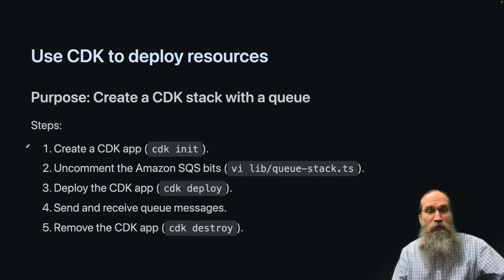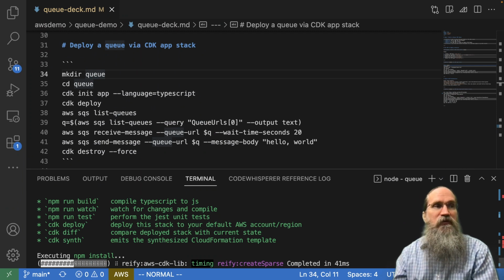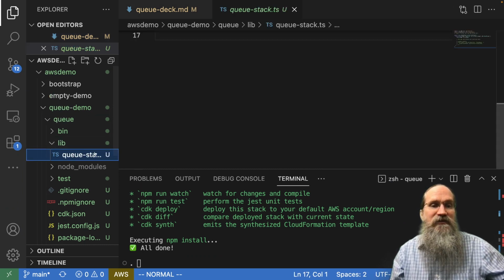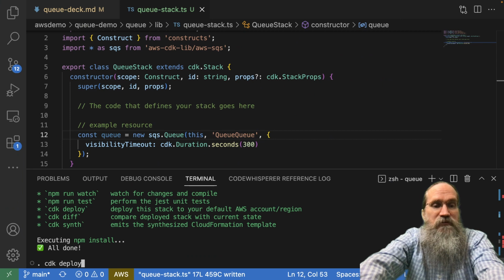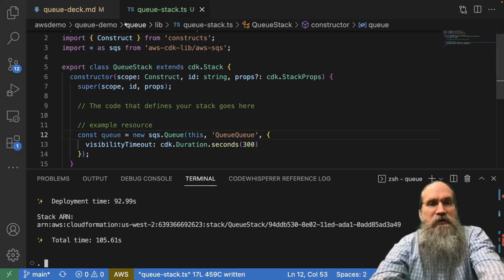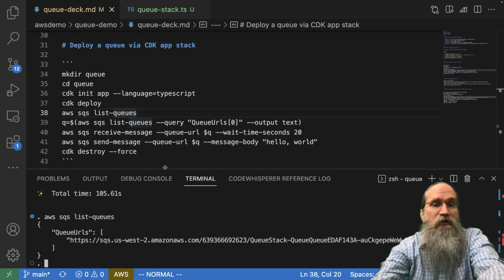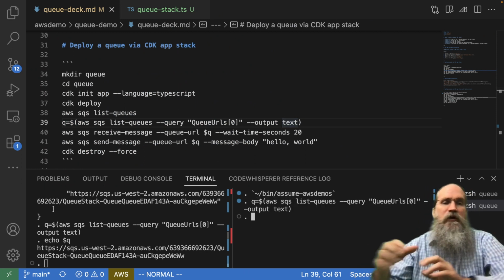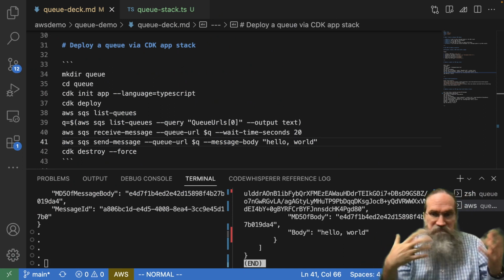aws cdk - deploy and use Amazon SQS queue - from scratch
Demonstration of AWS CDK app stack deployment of an Amazon SQS queue and sending and receiving messages via AWS CLI. This demonstration is from scratch, which can be useful to create the same app on your own.